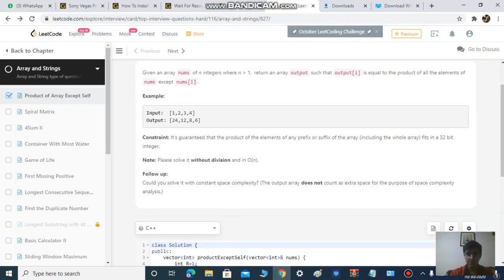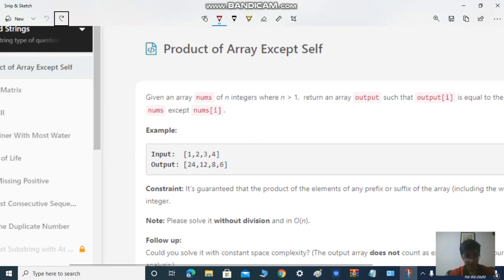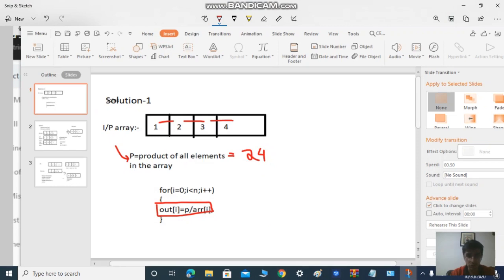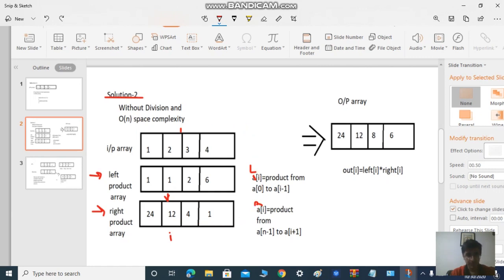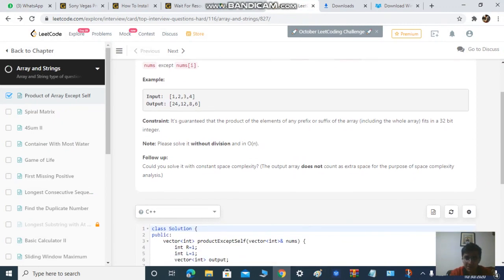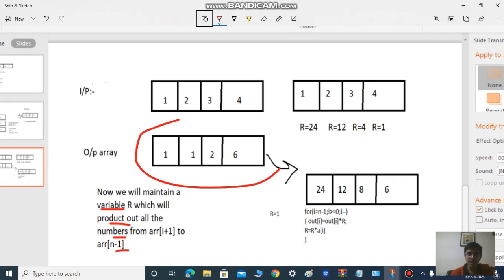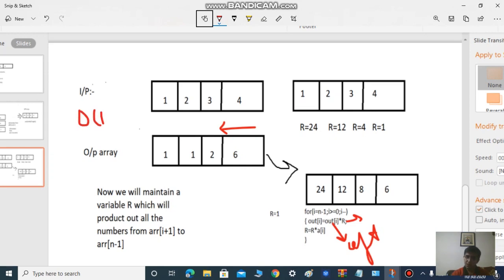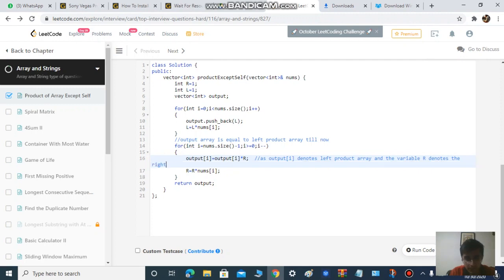Coding Interview Problems & solutions | Part 1 | Arrays and Strings by Tushar Arora | knowledgegram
A problem taken from leet code is discussed in which Tushar Arora teaches you how you can solve problems with optimizing both space and time complexity.